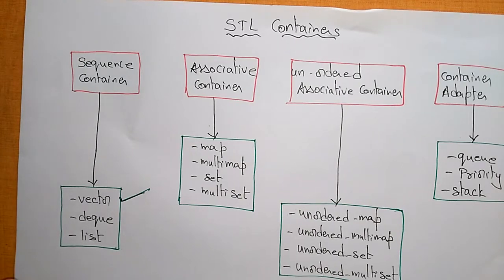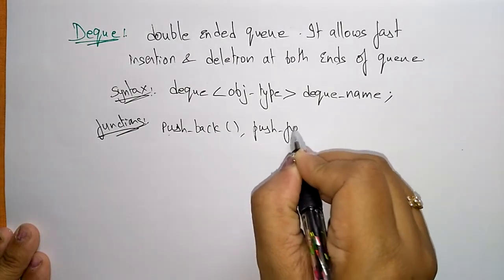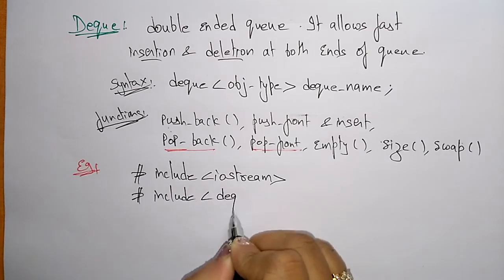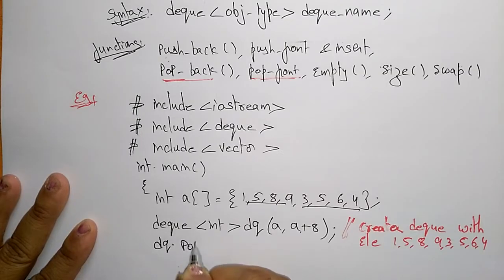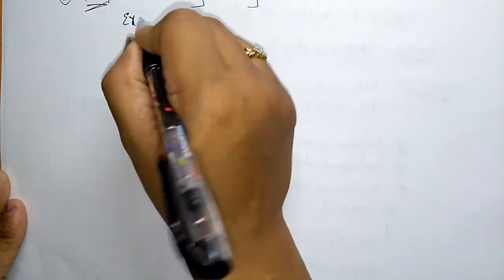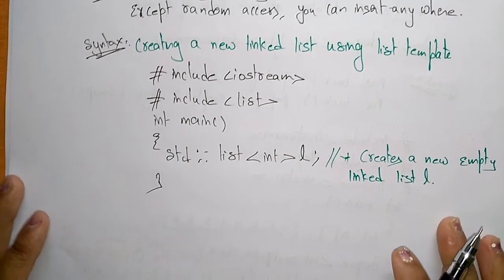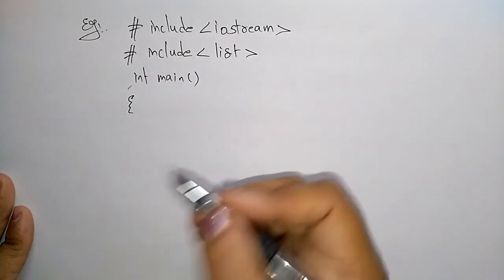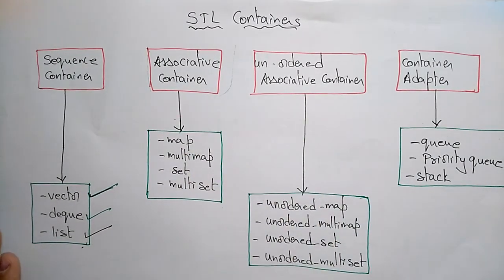STL Containers in c++ | Sequence- Deque & List | Part-2/4 | OOPs in C++ | Lec-51 | Bhanu Priya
Standard Template Library (STL)-sequence container examples
Deque & List